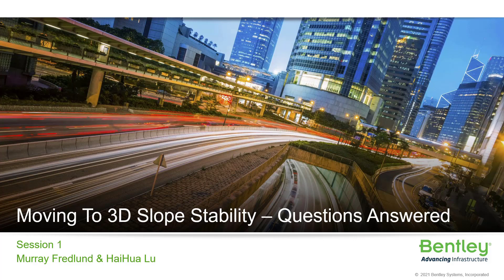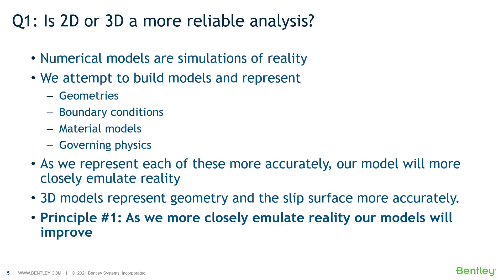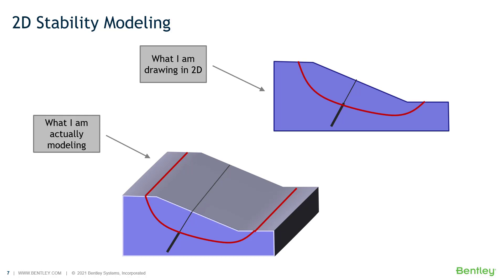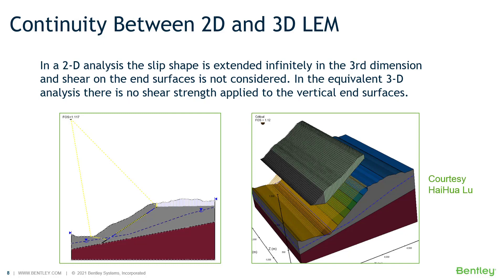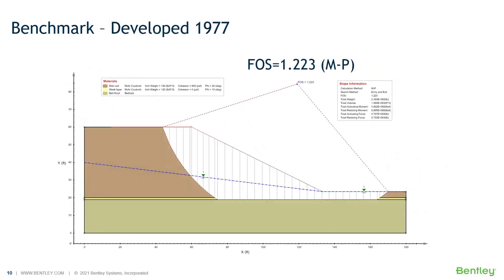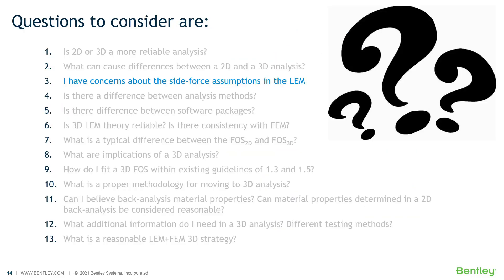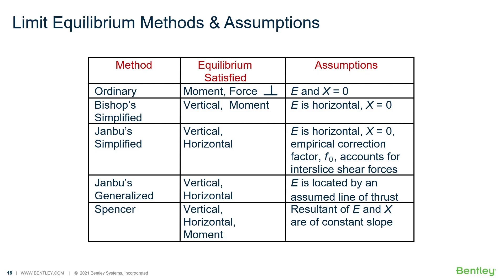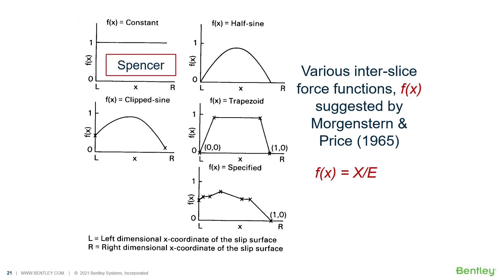Moving To 3D Stability Analysis - Part 1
This video answers the typical questions geotechnical consulting firms face when moving to a 3D slope stability analysis.